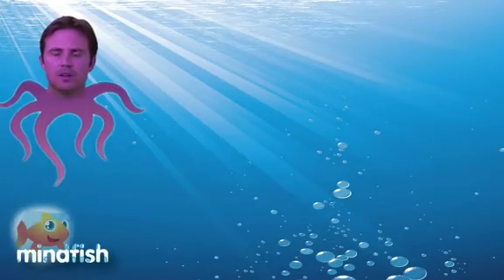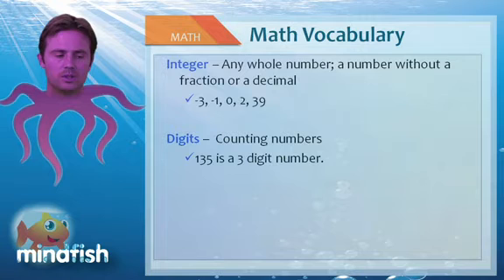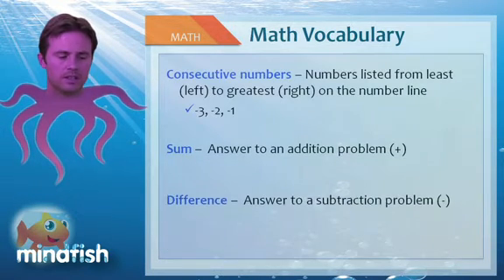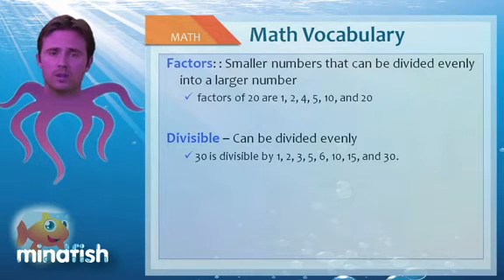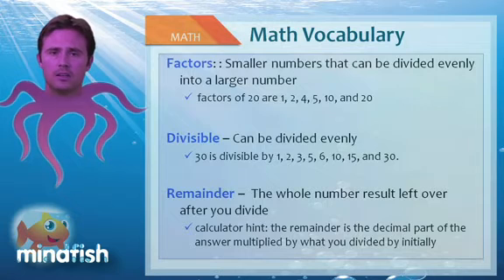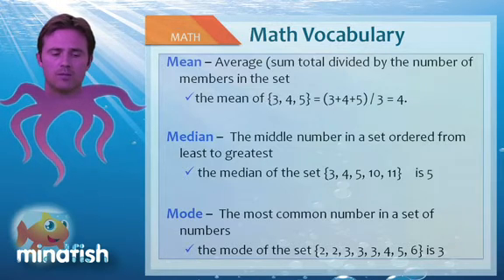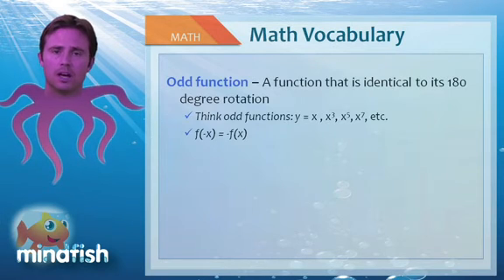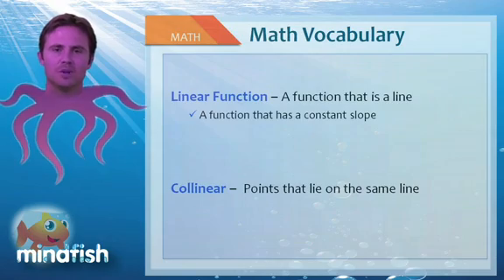SAT Tips, Tricks, and Strategies for Math Vocabulary